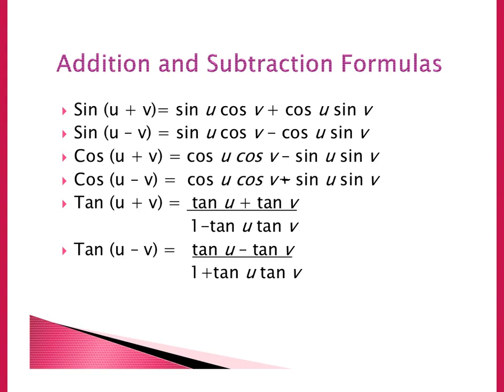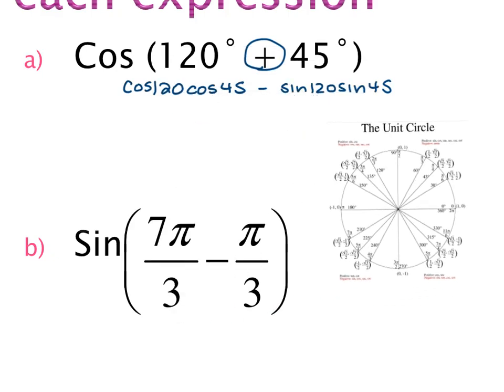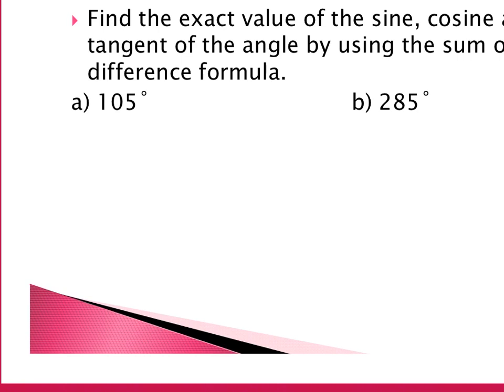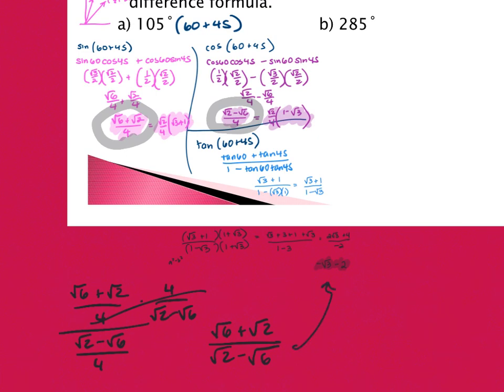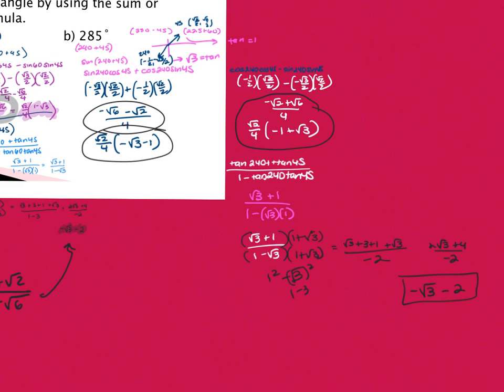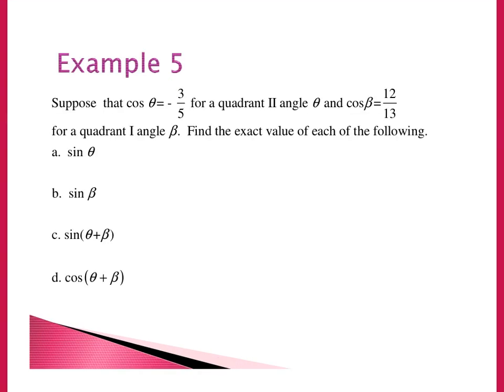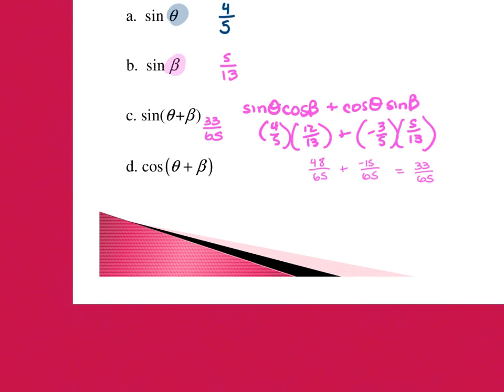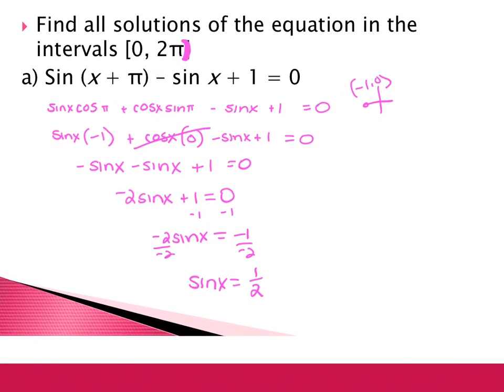12.2 - 5.4 Sum & Difference